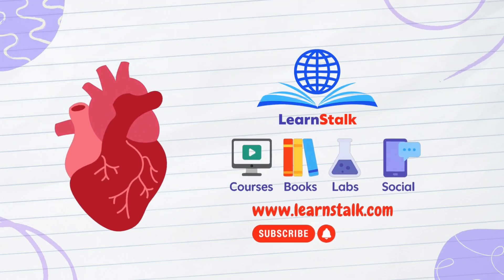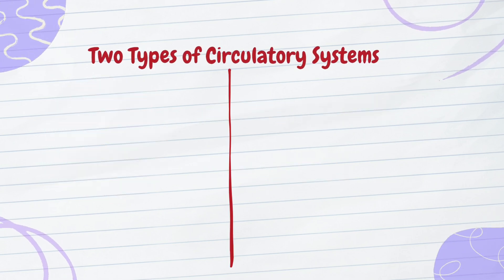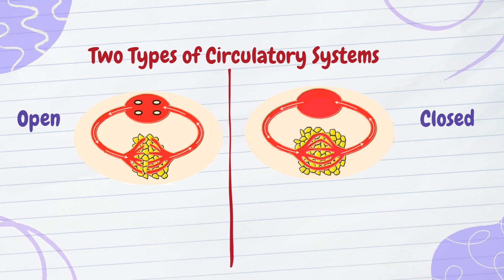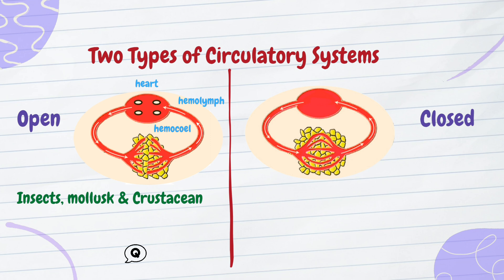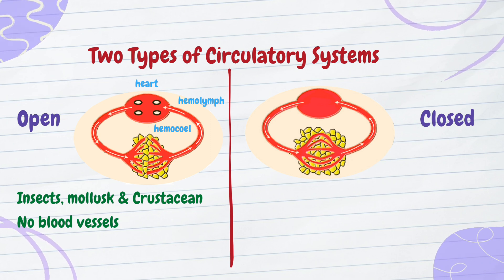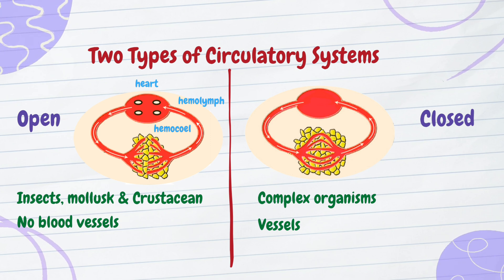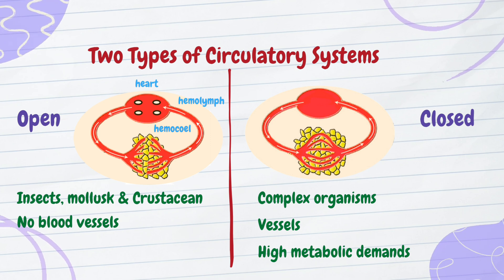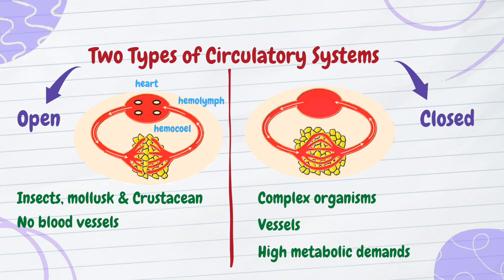Animal Circulatory Systems — Open vs. Closed Circulatory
The video covers circulatory system in animals, which acts as the body’s transport network to deliver oxygen and nutrients to cells while removing waste products. All animals rely on a circulatory system, but the specific type varies depending on their size and metabolic needs. We’ll compare the two main types of circulatory systems: the open circulatory system, found in smaller invertebrates like insects and mollusks, and the closed circulatory system, typical of larger animals, including vertebrates like humans.

The open circulatory system pumps a fluid called hemolymph into an open cavity where it surrounds organs and tissues, allowing for the diffusion of nutrients and waste. This system, while energy-efficient, supports only animals with lower metabolic demands. In contrast, the closed circulatory system, used by larger and more active animals, keeps blood within a network of vessels, allowing for higher pressure, faster circulation, and efficient nutrient delivery. This makes it ideal for animals with high energy needs, such as mammals and birds.

Watch to learn how these two types of circulatory systems differ and how each is uniquely adapted to meet the needs of different organisms.